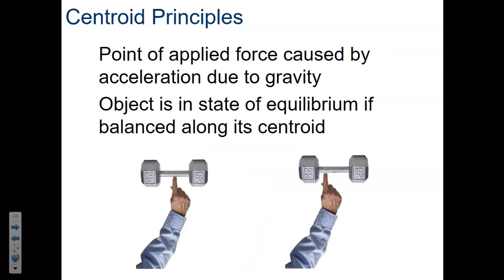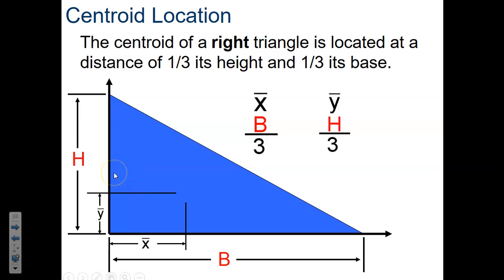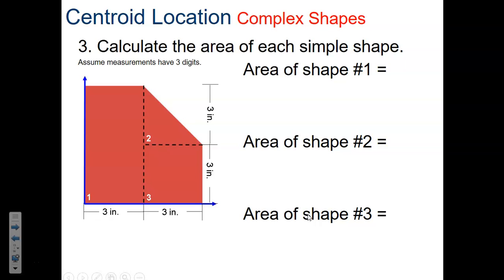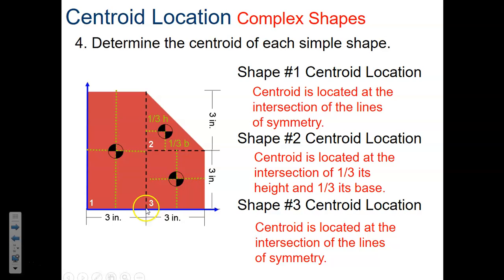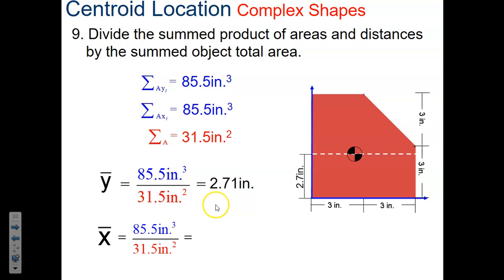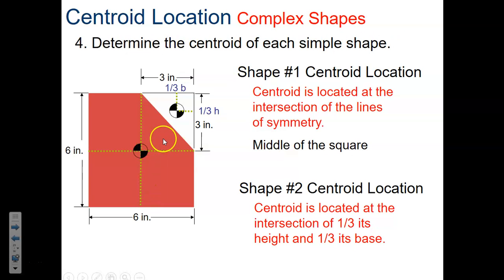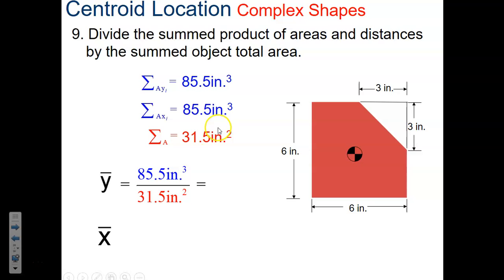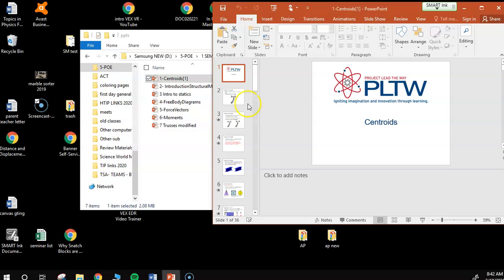POE 2.1.1 Centroids